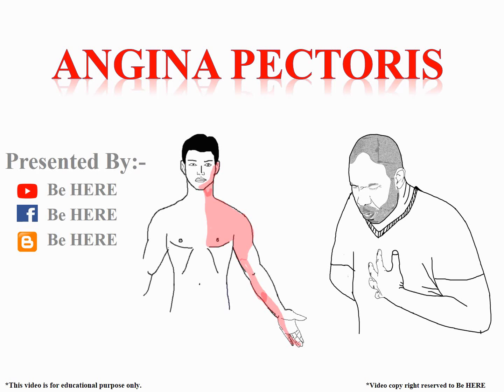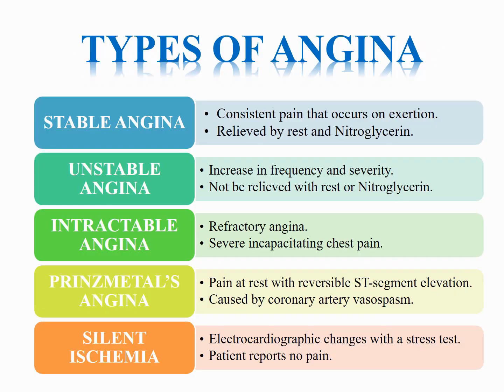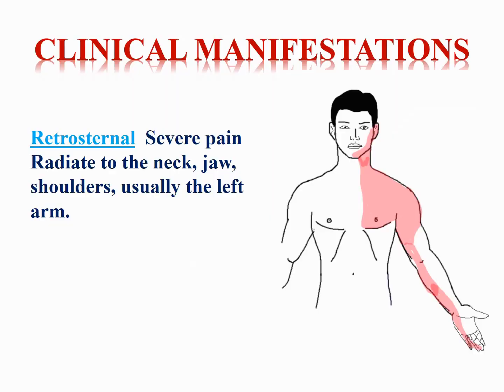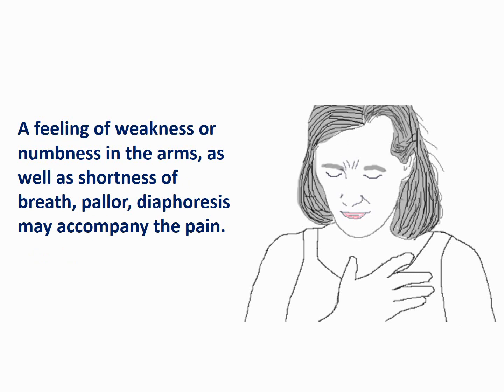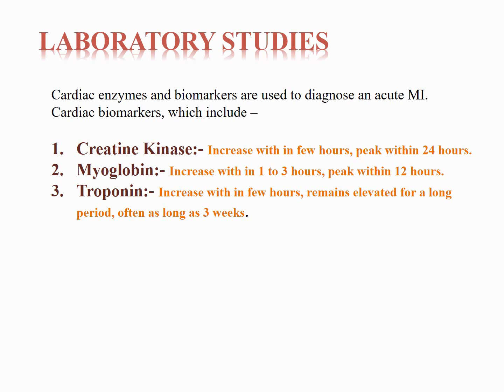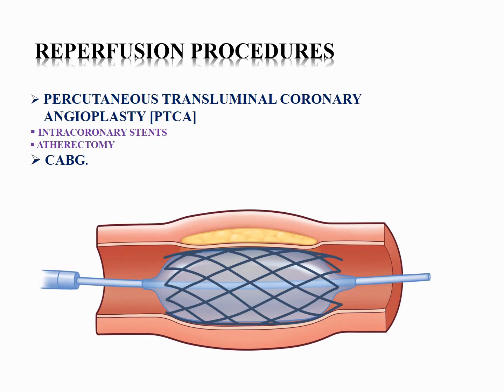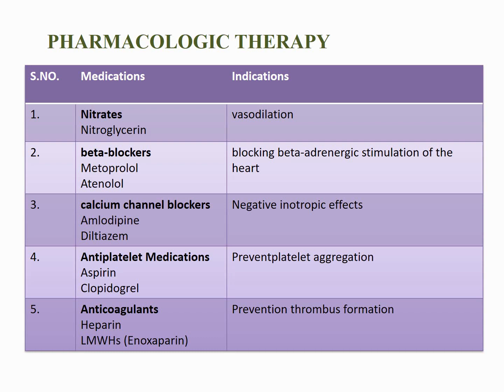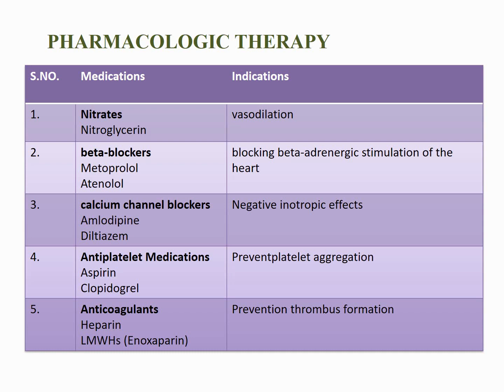Angina pectoris a clinical syndrome (chest pain) in English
Hope you like this video very much.
Boom arm
Drawing Tablet
Boya Mic
Heavy Duty Tripod